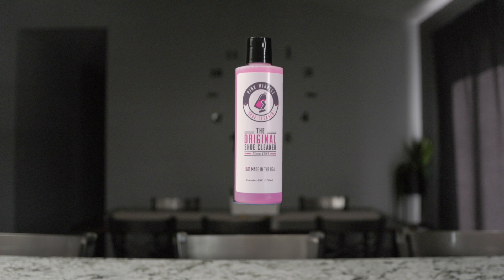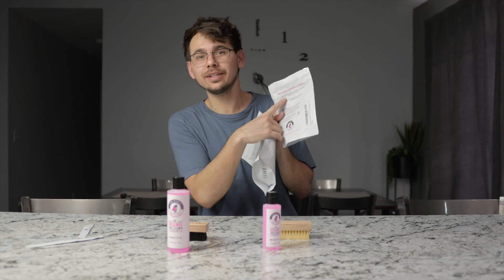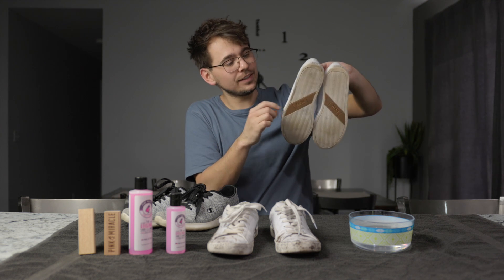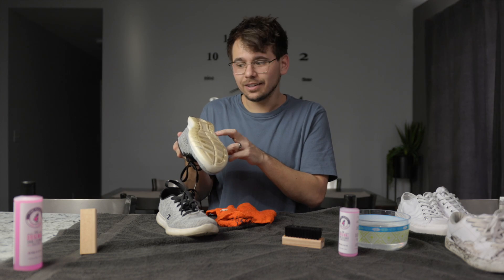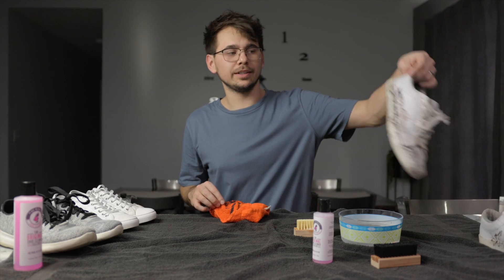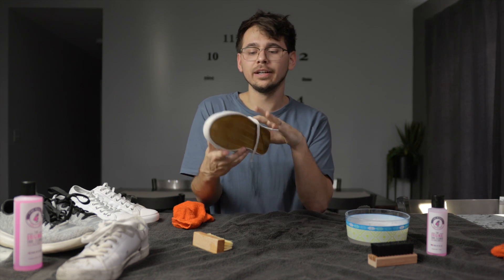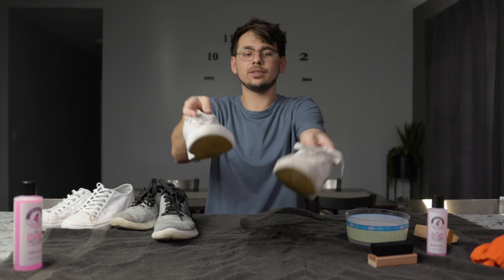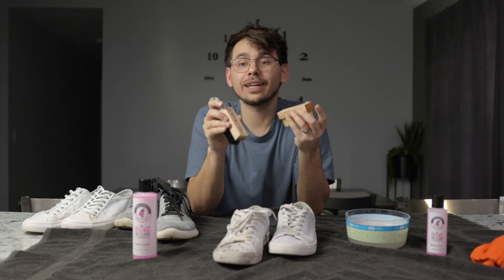I Tried the BEST REVIEWED Shoe Cleaner on Amazon | Pink Miracle Review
In this Pink Miracle Shoe Cleaner review I test how good this product does at cleaning dirty old shoes. I tested this shoe cleaner on leather, canvas, and also running shoes and it worked great. This is the BEST reviewed shoe cleaner on Amazon.

✅ Pink Miracle